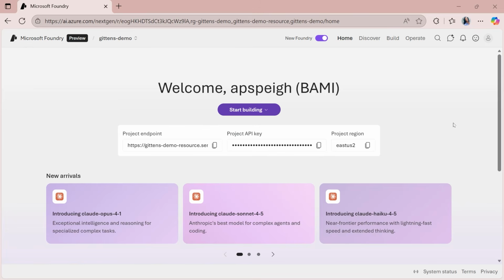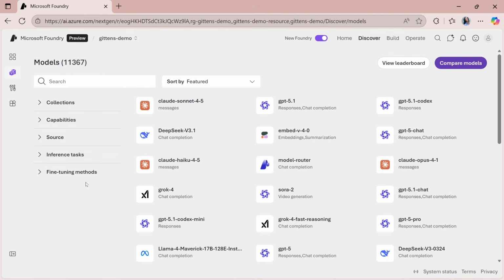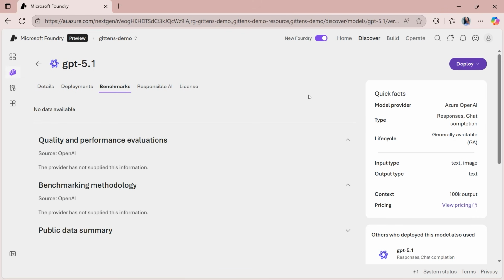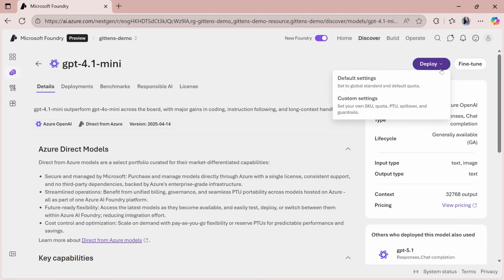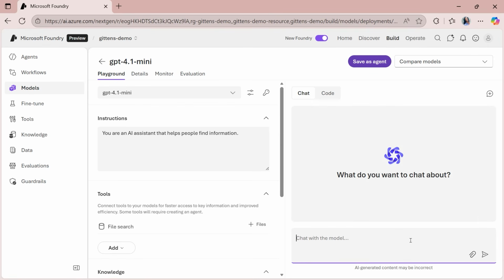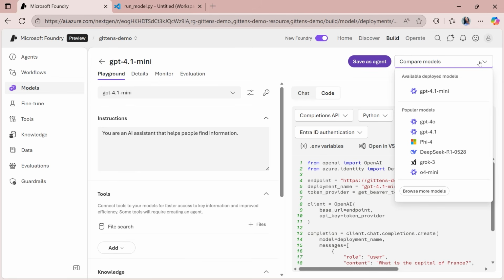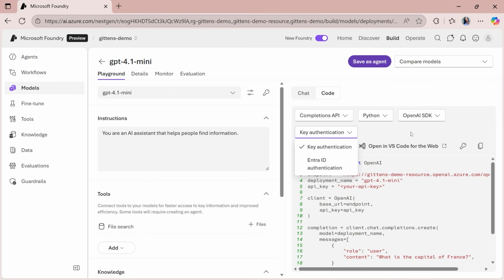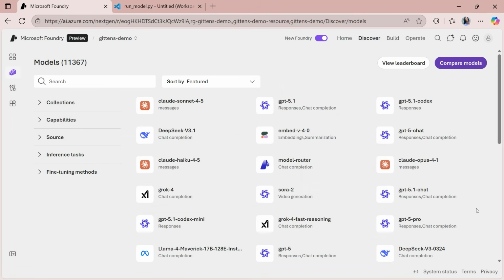Deploy and compare models in Microsoft Foundry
Explore the Models experience in the new Microsoft Foundry portal. In this video, April walks through how to deploy and compare models. In addition, you’ll learn how to transition from chatting with  models in the Foundry portal to a code-first experience via the web version of Visual Studio Code.

Chapter Markers

00:00 - 00:02 - Introduction
00:03 - 03:53 Explore models
03:54 - 04:55 Compare model benchmarks
04:56 - 05:47 - Deploy a model
05:48 - 07:02 - Model deployment information
07:03 - 08:51 - Chat with a model
08:52 - 10:14 - Compare models in the playground
10:15 - 12:39 - Get the code for the model